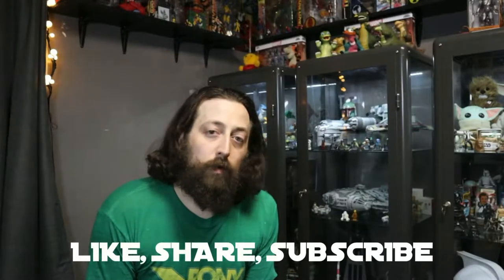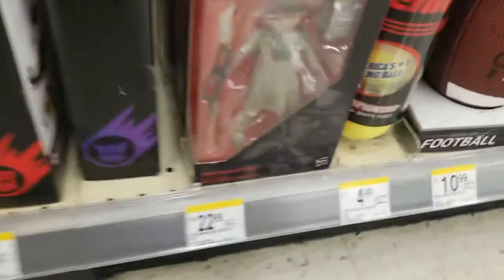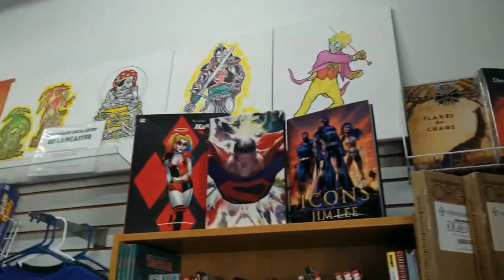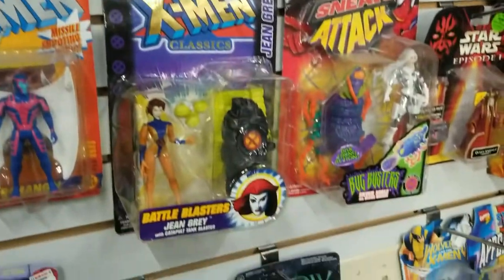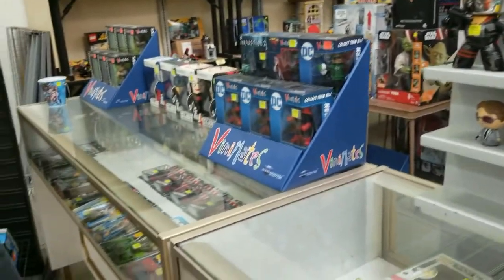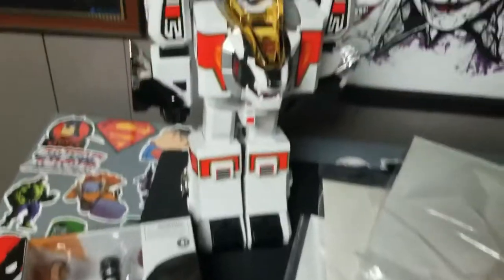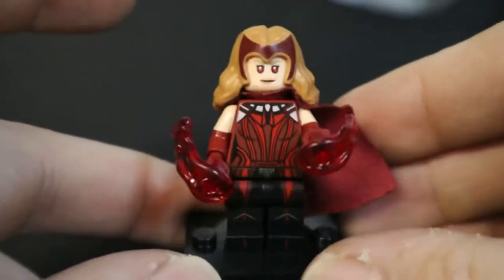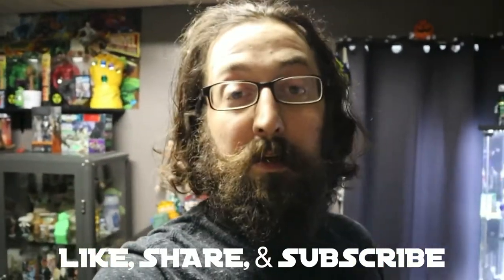TOYVENTURE VLOG:Toy Hunt at Phantom of the Attic & New Dimension Comics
Just a quick toy VLOG. Had a great weekend, out and about, hunting for collectibles. Would anyone like to see more in depth looks at these shops, let me know!